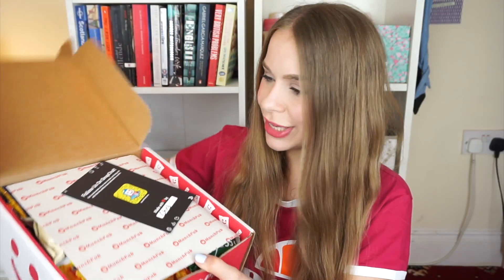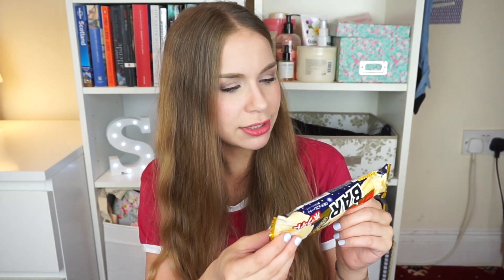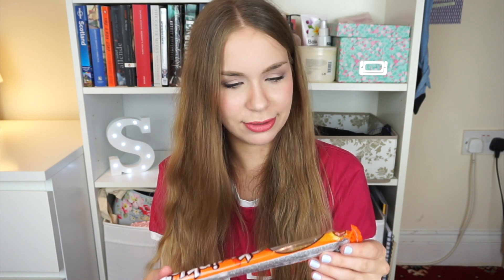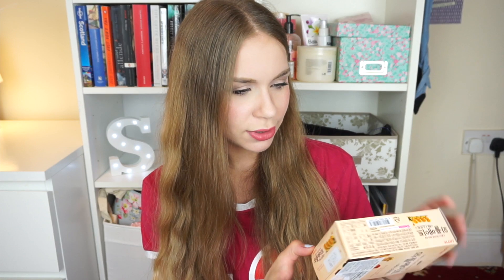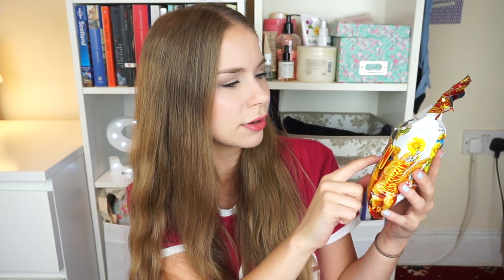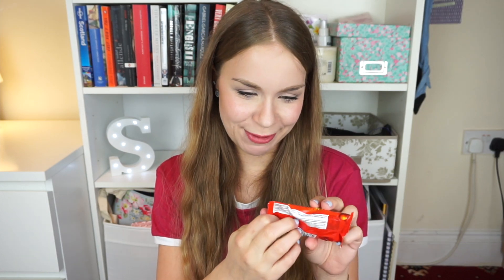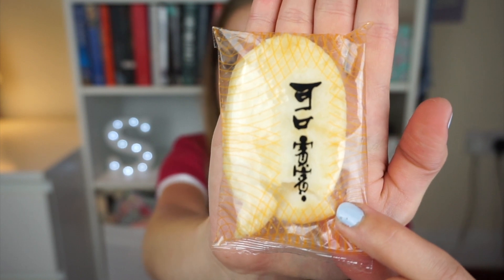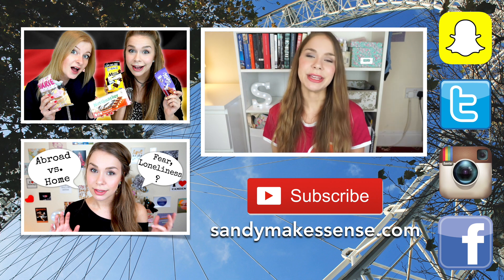Trying snacks from around the world!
I always wanted to try all these crazy snacks and candy from Mexico, Korea, Ukraine etc.! What a food adventure!

Thanks so much Munchpak! This was so much fun to film and edit - AND eat of course!!!

German girl tries snacks from all around the world - living in England :) I guess this was just the type of happy mood video we need after last week :)

Where in the world are you from? :)

x Sandy